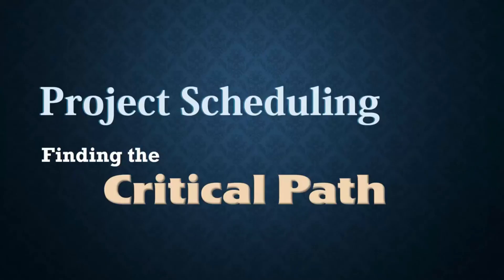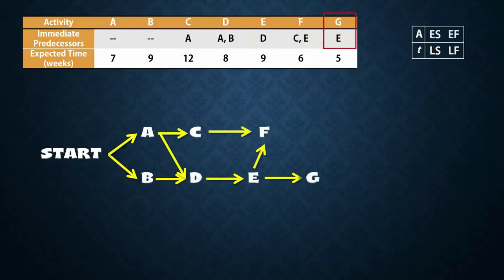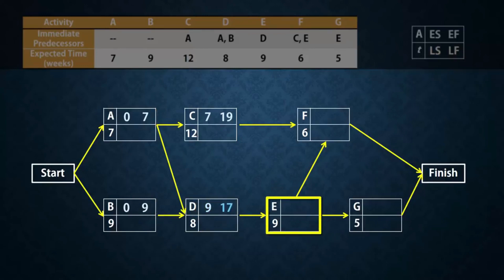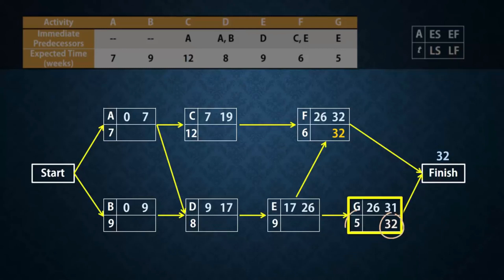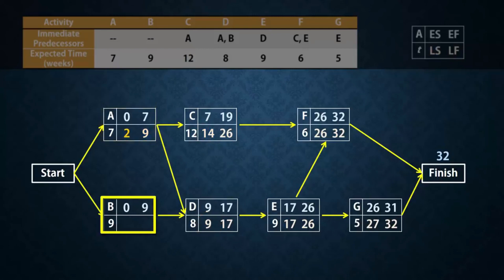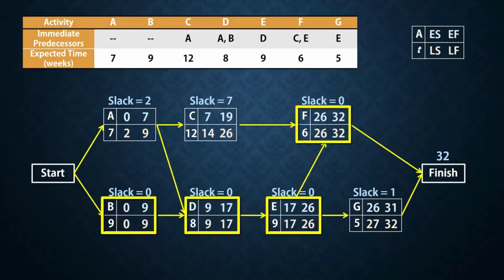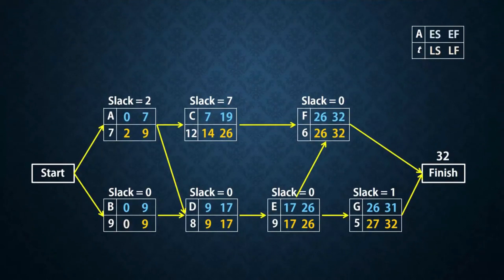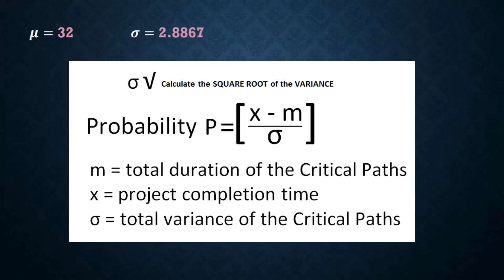PERT-CPM Tutorial Sample (POM 42 Video Project)